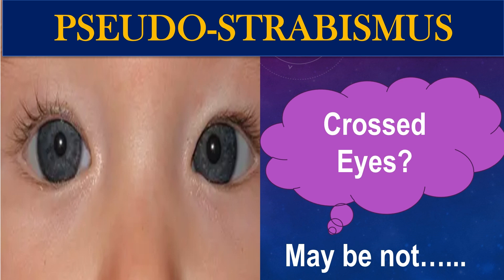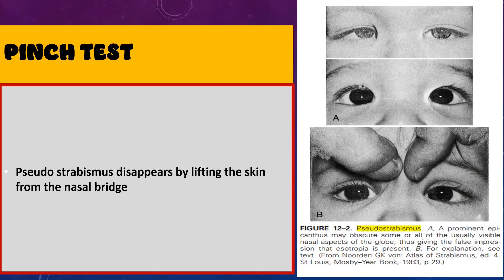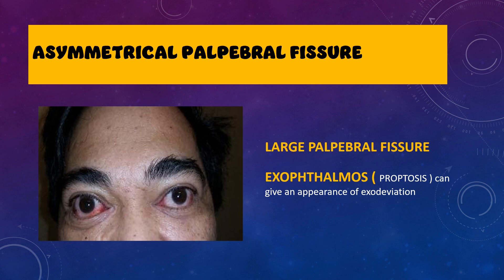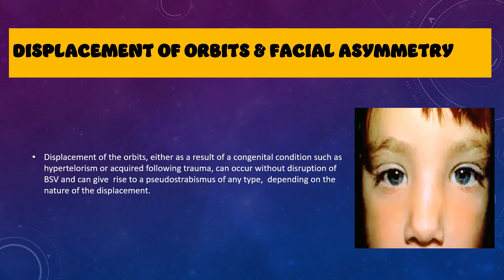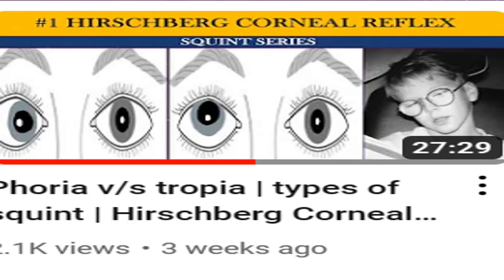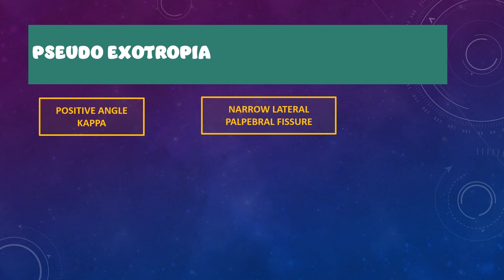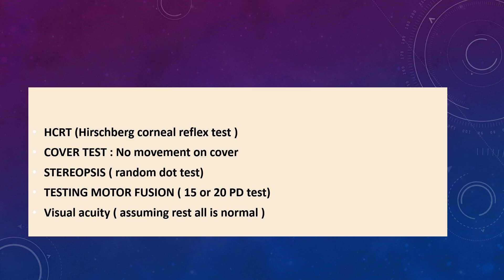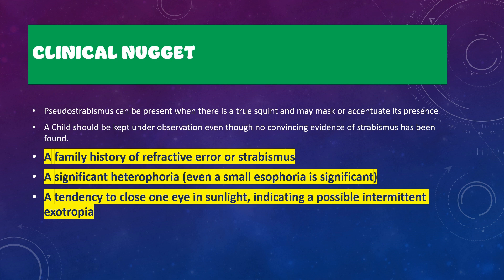Pseudo-squint v/s True squint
Pseudostrabismus is the apparent deviation of the eyes . It must be differentiated from the true deviation . The common causes of the pseudo squint are epicanthus, palpebral fissure width, Interpupillary distance, facial assymetry, angle kappa anomalies. the video explians the important differences and highlights the test that can e used to differentiate the two.
The tests that we employ are the HCRT, covert test and the test of motor fusion ( 20 PD & 15 PD BO ) test .
This video is a part of the squint series.